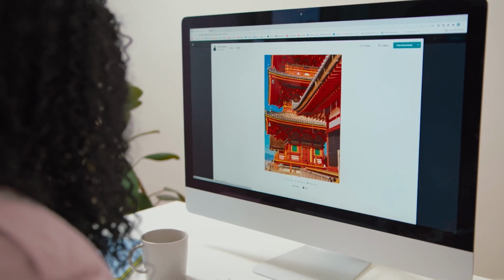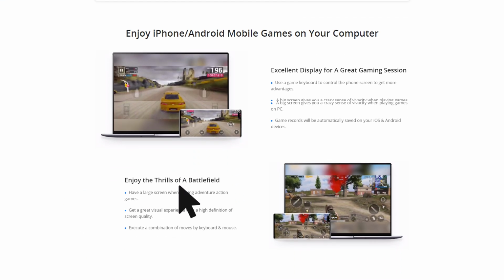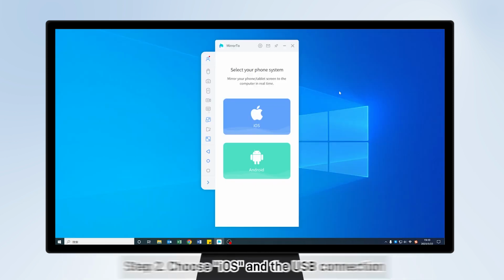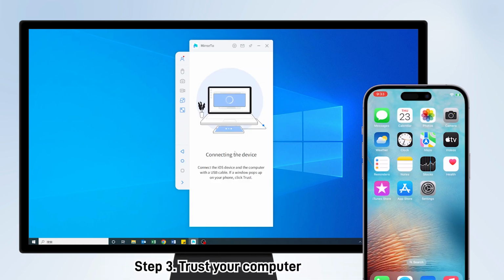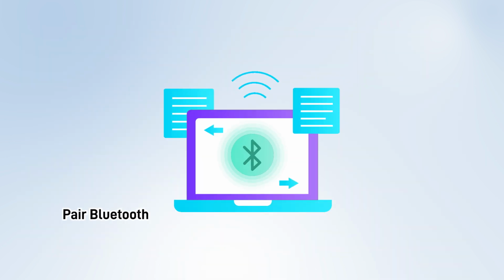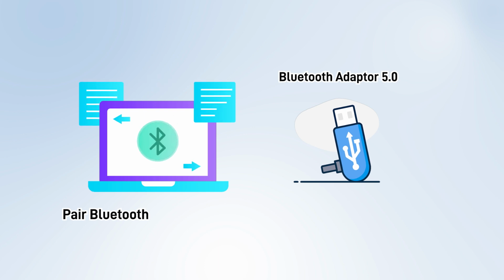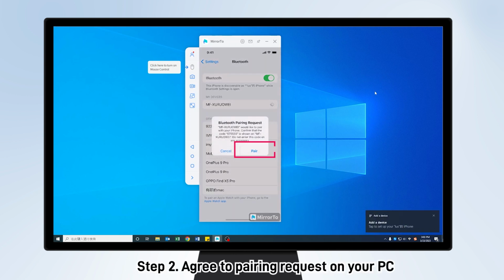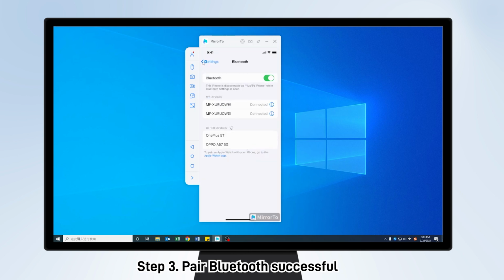How to Control Your iPhone from Windows PC/Mac | iPhone Screen Mirroring & Controlling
🔔Want to control your iPhone screen on Windows PC/Mac? iMyFone MirrorTo can easily help you.
iMyFone MirrorTo is a screen mirroring application that allows you to control your iPhone screen from a Windows PC/Mac.

🎬Timestamp:
00:00  What is iMyFone MirrorTo
00:25  Mirror iPhone to PC 👍
01:14  Connect Bluetooth 👍
02:12  Enjoy running iOS apps on a PC

✅iMyFone provides the best solution for your phones!